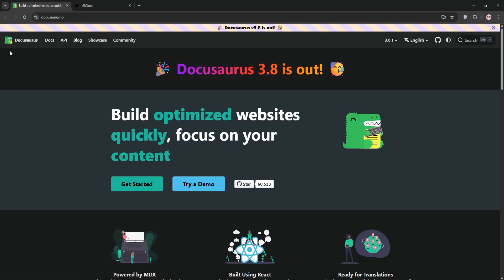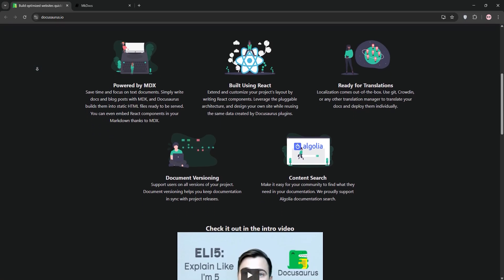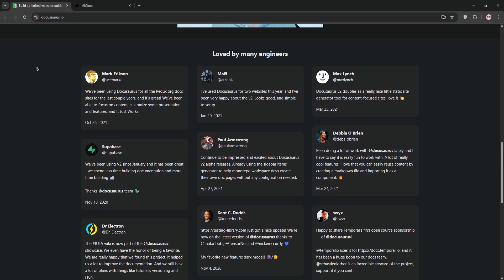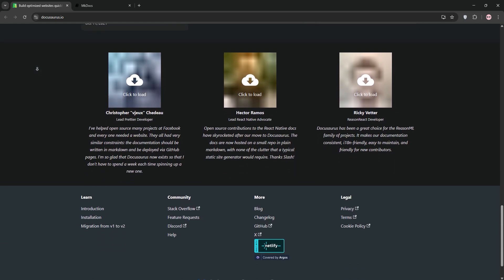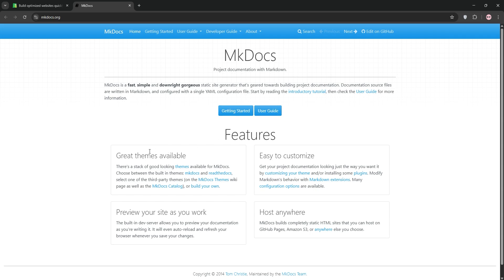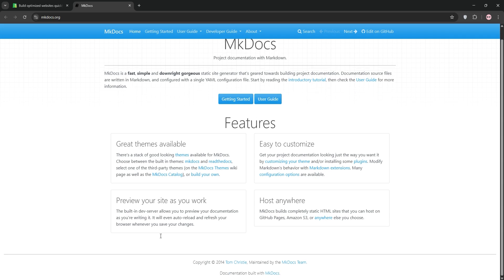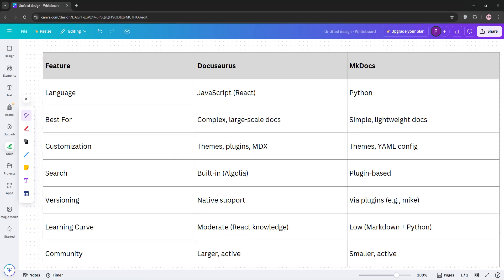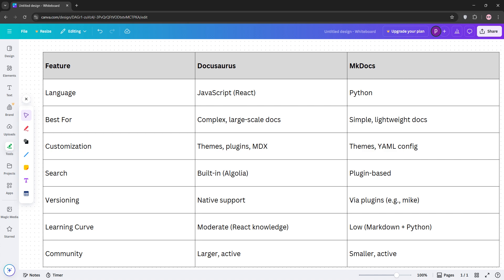Docusaurus Vs Mkdocs | Which Documentation Generation Tool Is Better in 2025?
In this insightful comparison video, we delve into the key features of Docusaurus and Mkdocs, two leading documentation generation tools in 2025. We'll highlight the strengths, differences, and practical applications of both tools. Watch this video to help you choose the tool that best fits your needs and workflow.